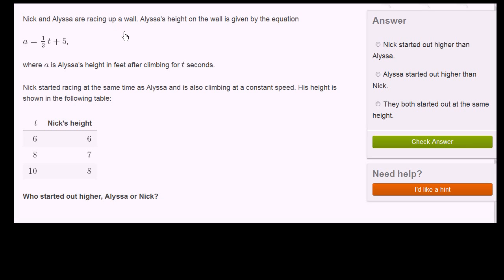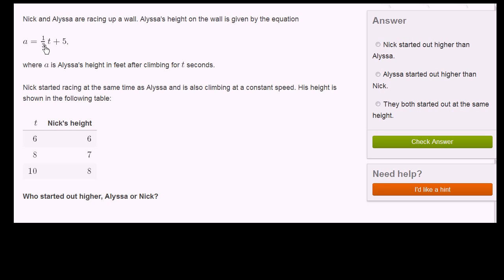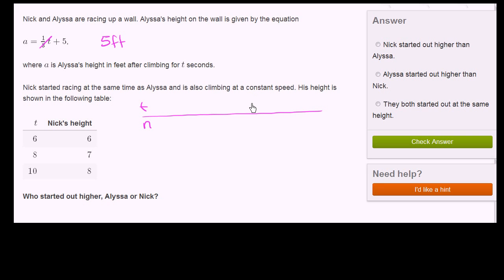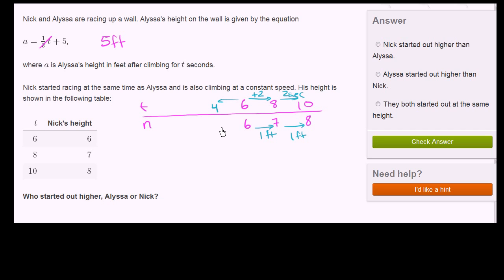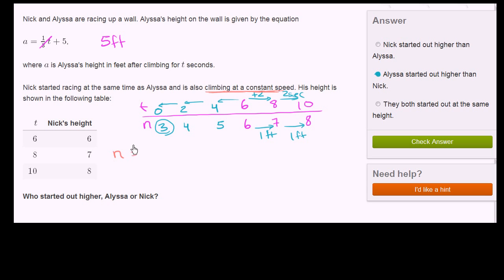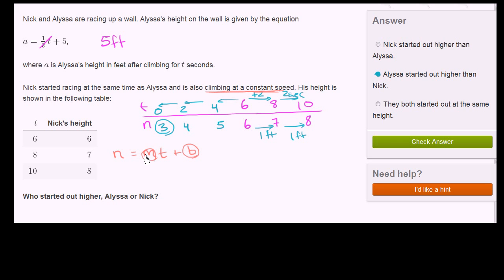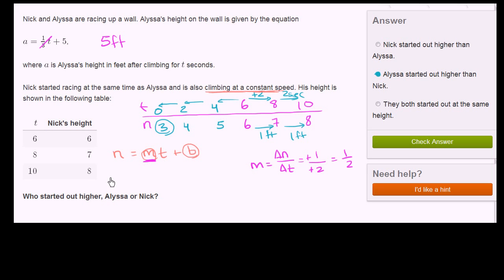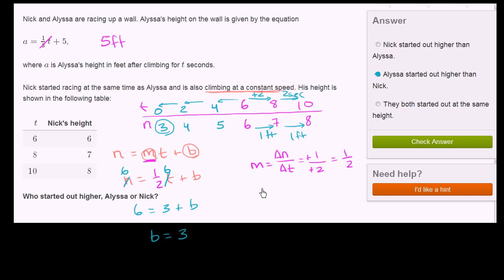Comparing features of functions 2